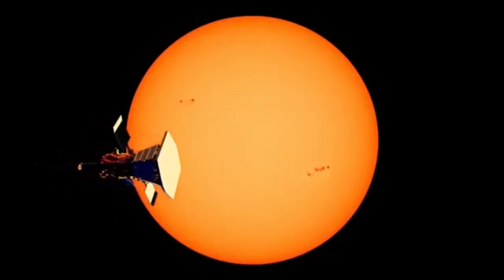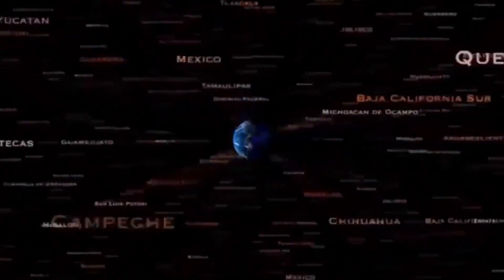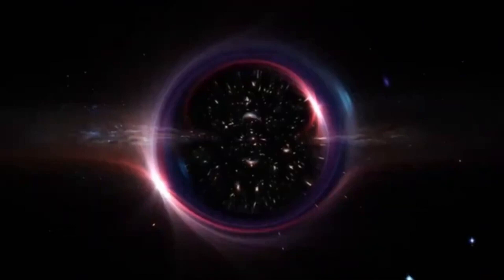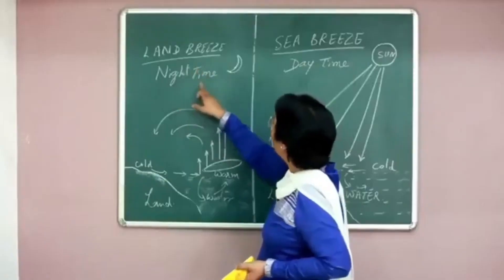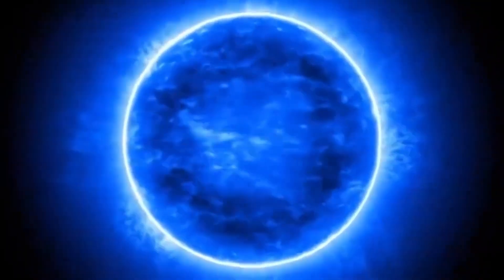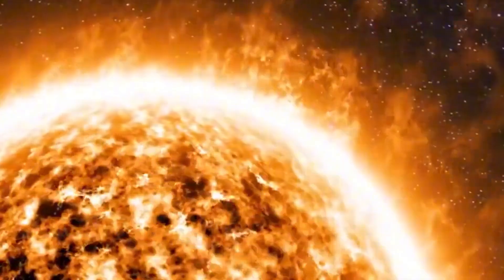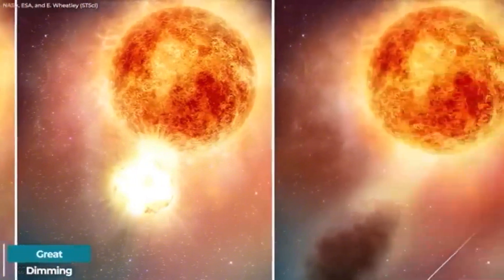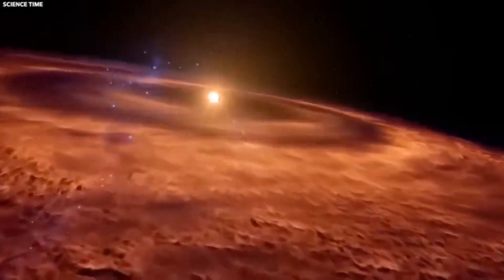Neil deGrasse Tyson's SHOCKING Betelgeuse Prediction